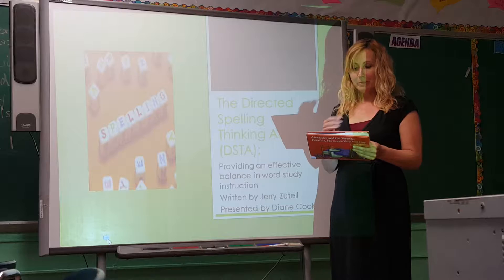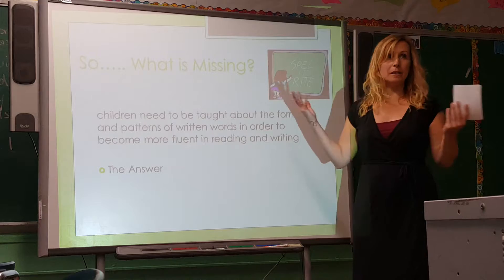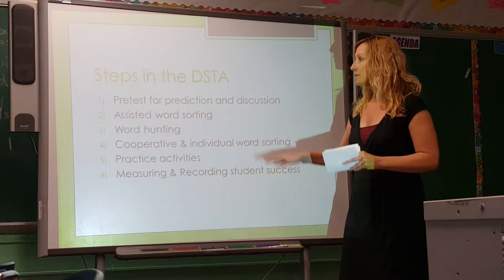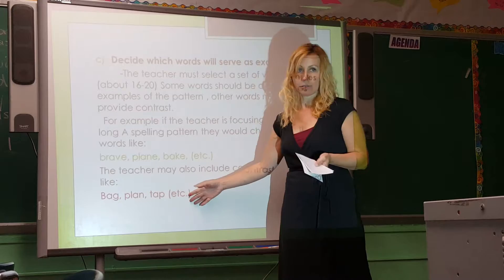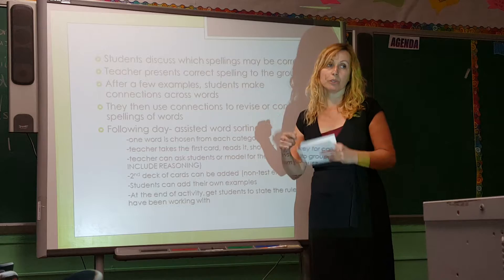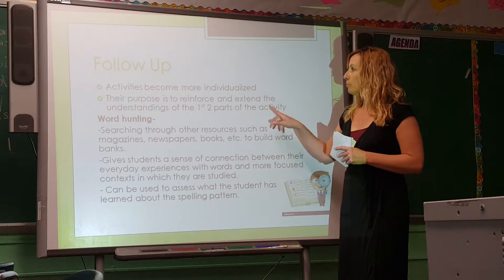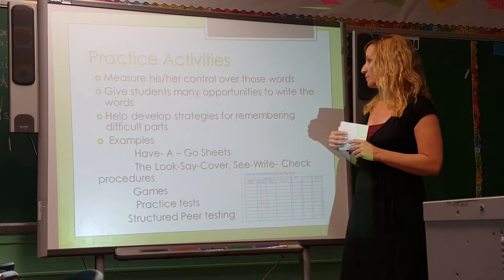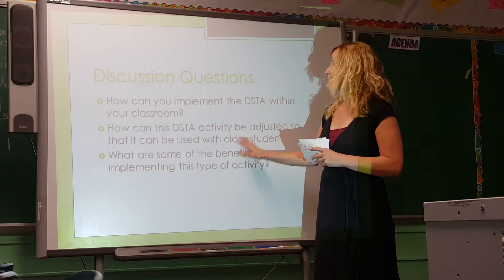D_Cook_JAR604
Video presentation to accompany powerpoint presentation